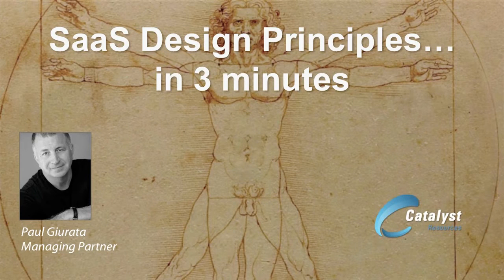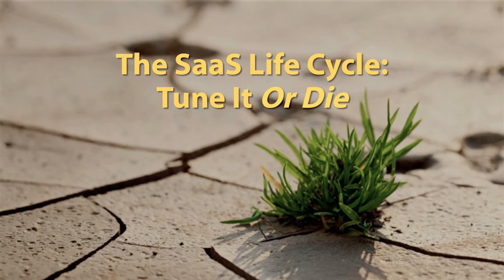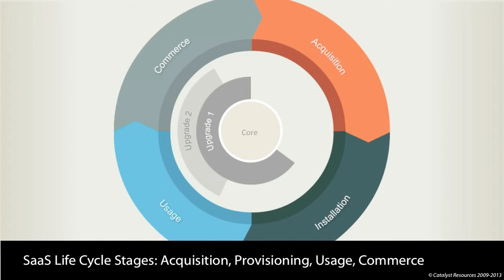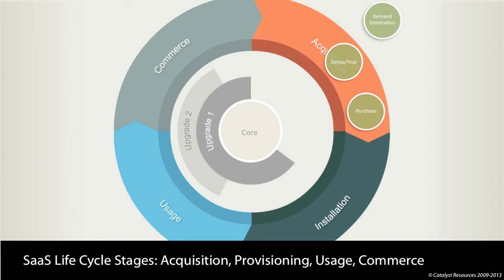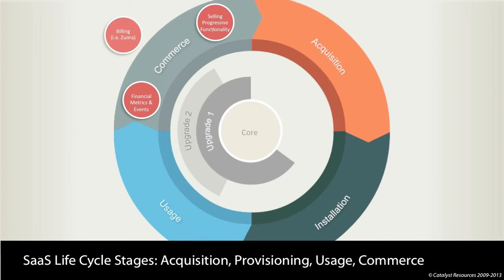SaaS Life Cycle: Tune it or Die - SaaS Design Principles... in 3 minutes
In addition to the design of the user experience and information flow of the core application, it is essential to design the user experience of the entire SaaS life cycle - the full progression of steps a customer goes through when exploring, purchasing, deploying, provisioning, using, referring, and upgrading a product or solution.